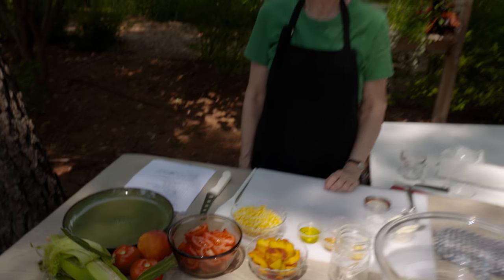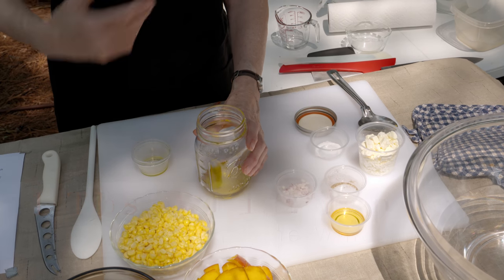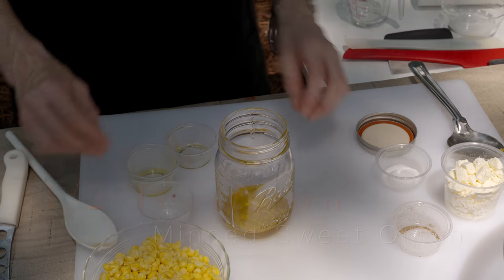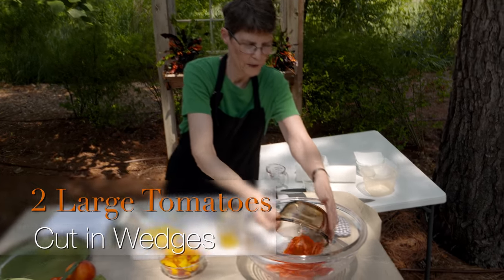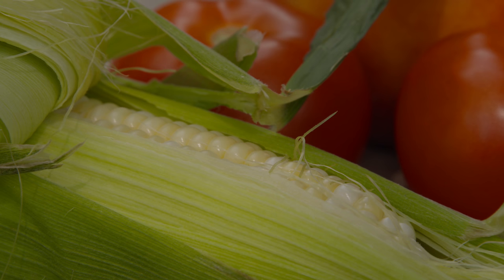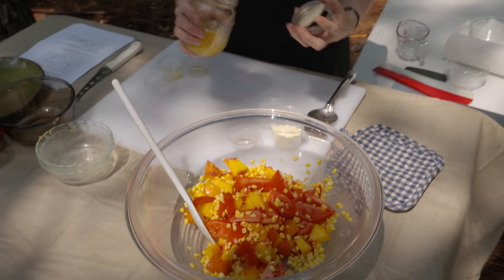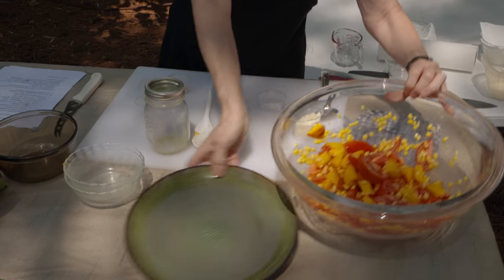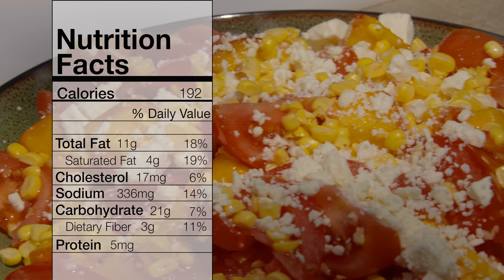Savory Summer Salad Recipe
Barbara Brown prepares a summer salad of tomatoes, peaches and corn.